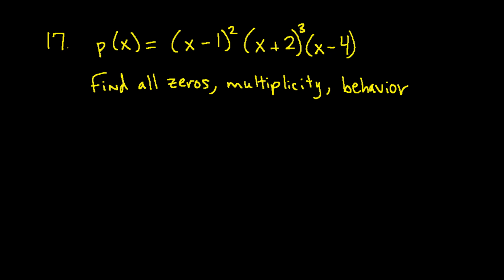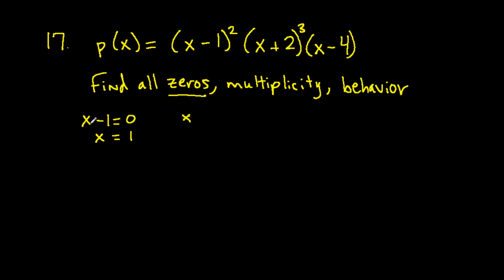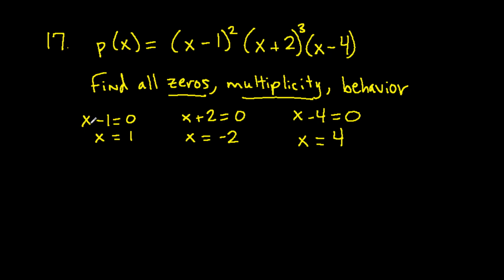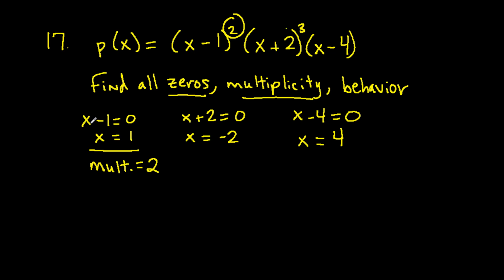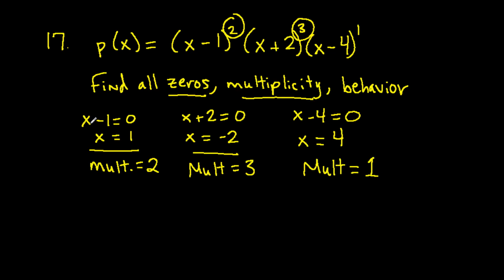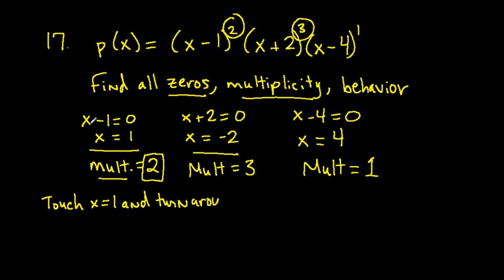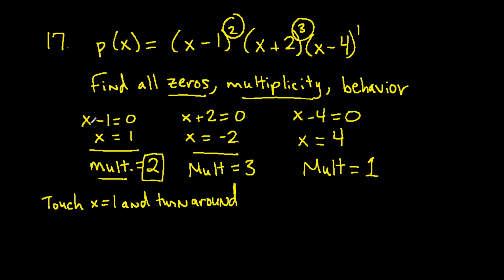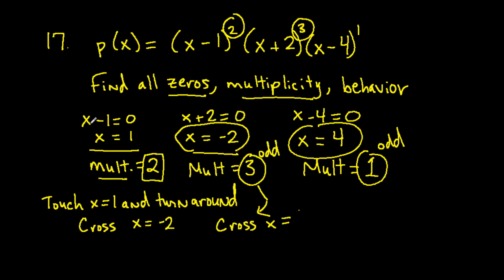Algebra 2 Multiplicity of Zeros in Polynomials Find Zeros and Multiplicity of Each Zero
Welcome to this polynomial video covering zeros and multiplicity! Locating the roots of a polynomial, the multiplicity of zeros, and the behavior of the graph at each zero are essential concepts in predicting graphs of polynomial functions.

Knowing how to find zeros of polynomial equations and multiplicity are important topics often covered in Algebra 2, Precalculus, and College Algebra.

0:00 Intro to How to solve for zeros in a factored polynomial
0:30 How to Solve for the zero x - 1 = 0
0:45 How to Solve for the zero x + 2 = 0
0:50 How to Solve for the zero x - 4 = 0
1:25 How to Find the Multiplicity of each Zero
2:10 How to Determine the Behavior of the Graph at each Zero